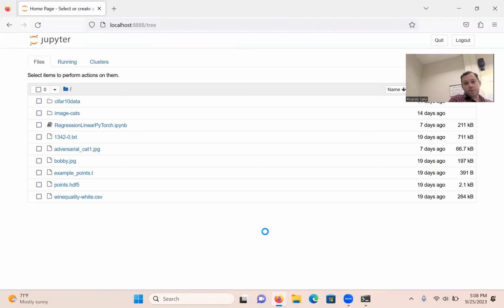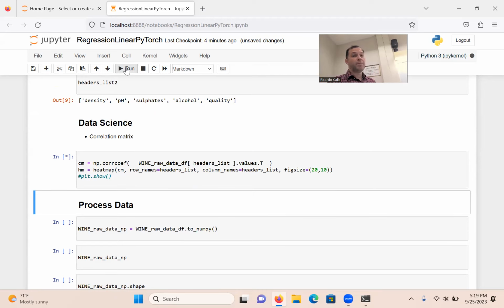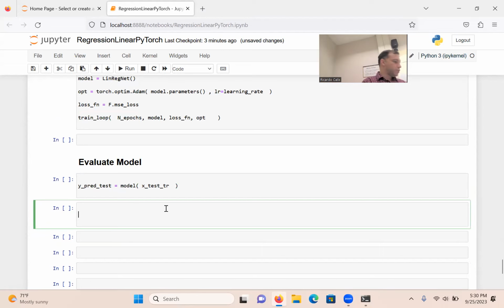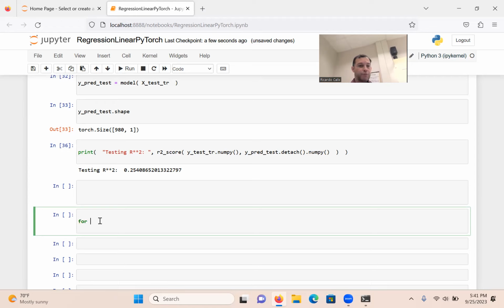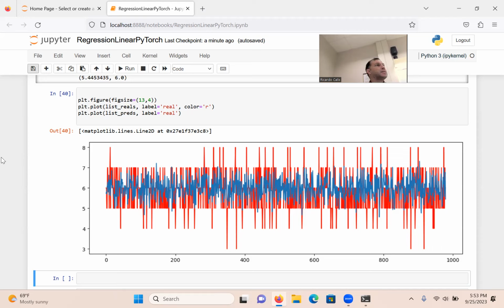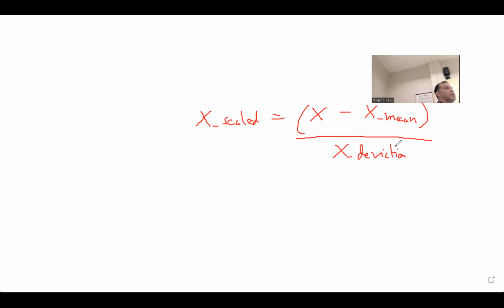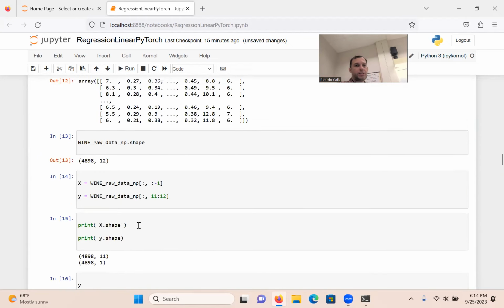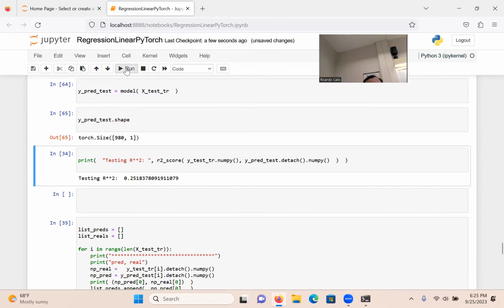Ways to measure the performance of Regression models with Python